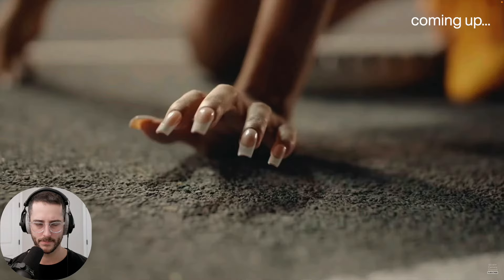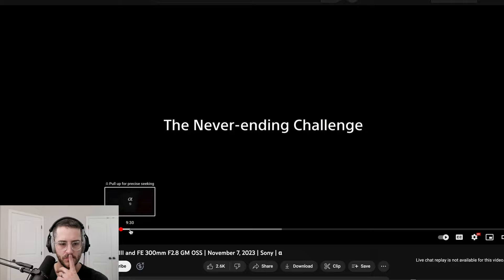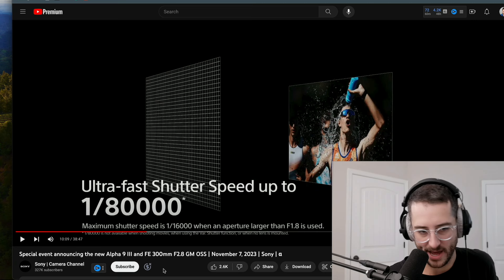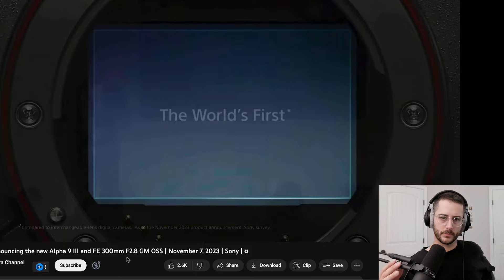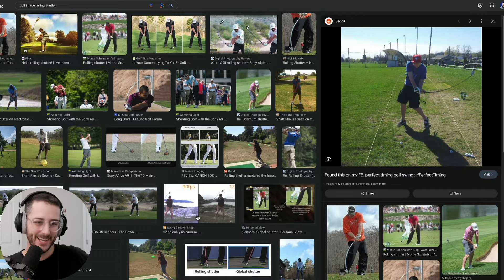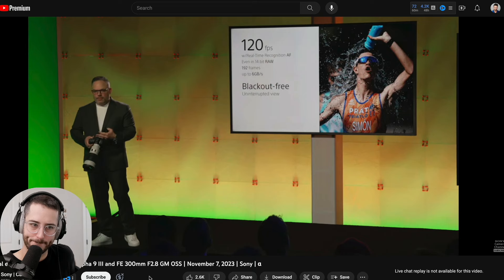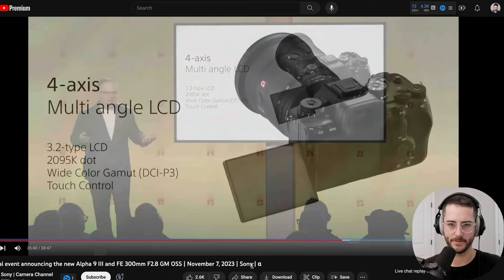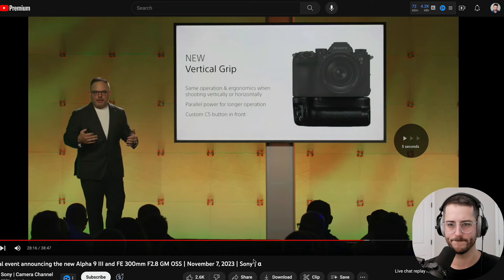Sony is YEARS ahead with A9 III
Convert your Apple Log footage using my free conversion LUTs

Ok, now give us shutter angle, you cowards.

00:00 - Intro
01:14 - Key Features of Sony A9 III
03:25 - Reaction to Sony A9iii Livestream
08:27 - Flash Sync Compared to Canon
09:41 - a New Story Begins…
10:34 - Reaction to Live Keynote
11:19 - Sony Makes iPhone Sensors
12:25 - What Is a Global Shutter?
14:39 - Processor
15:34 - Blackout-free
16:50 - New Button
18:57 - New Flash Sync
19:47 - Video Specs
20:43 - Stabilization
22:01 - Brand New Body Design
22:52 - 4-axis Multi-angle LCD
23:20 - EVF
23:43 - Price and Shipping
23:58 - Epic Video *goosebumps
31:44 - This Is Going to Change Everything